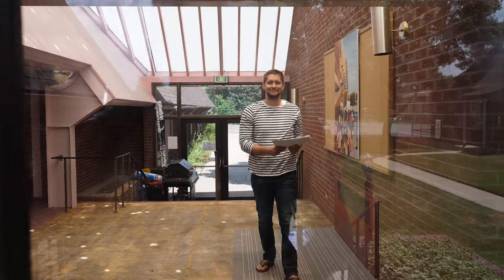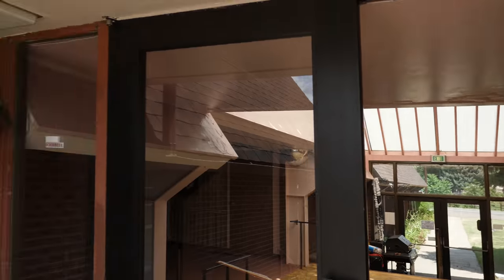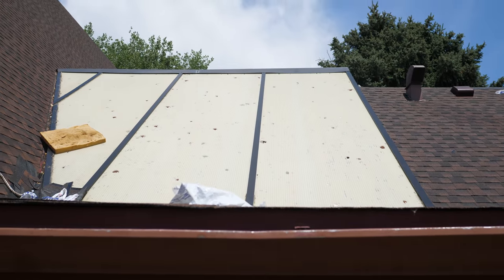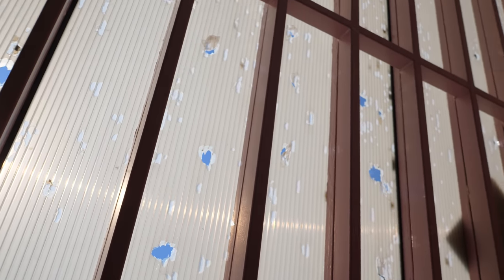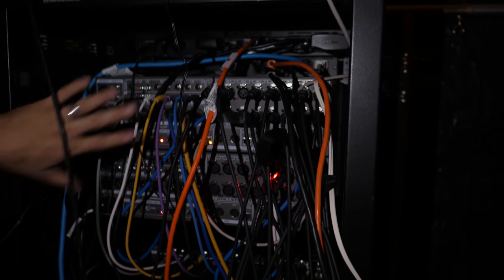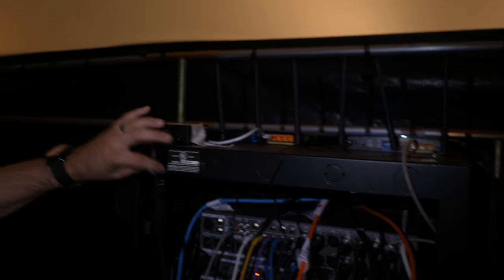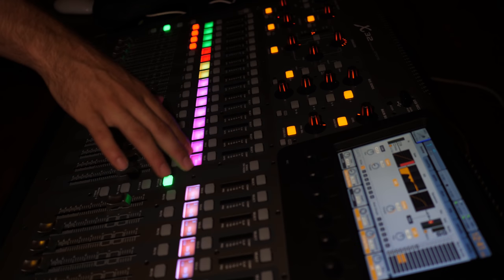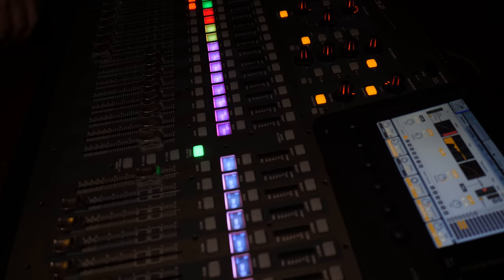AMAZING CHURCH PRODUCTION GEAR ON A SMALL BUDGET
In this video, I visited my friend Josh Shaw, the lead pastor of Lighthouse Church in Lakewood, CO. (lighthousechurch.tv). They recently moved into a permanent facility. It's an old church building. He showed me how they built their production system for under $8k.

Audio
Front of house mixer - Behringer X32

Lighting
Luminaire iPad App